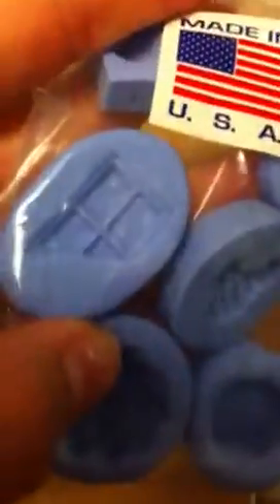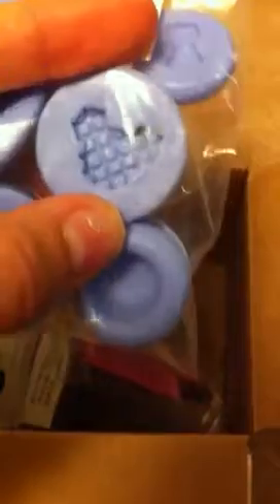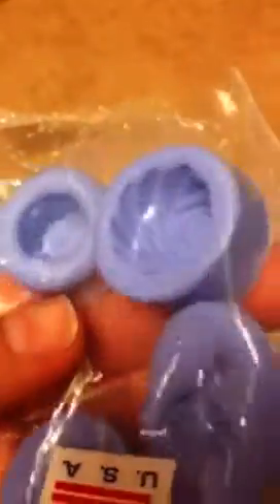Shop and tell kawaiisupply.com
So excited to share my new clay mold